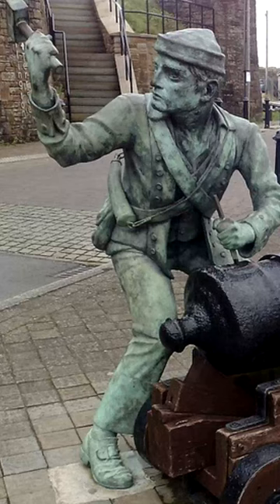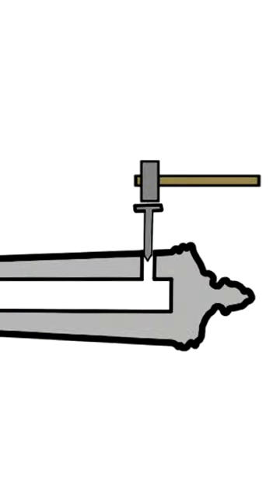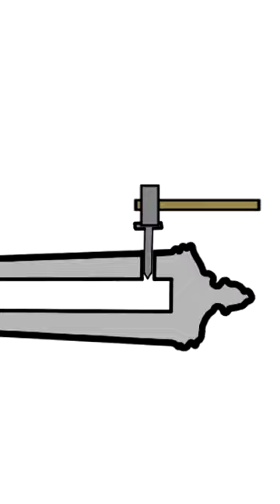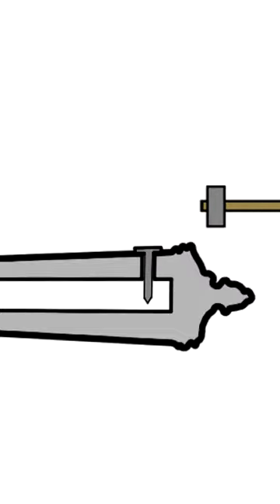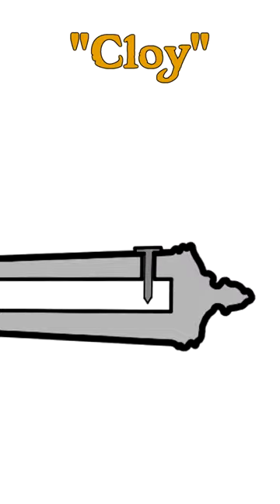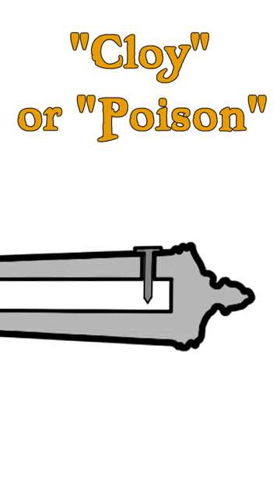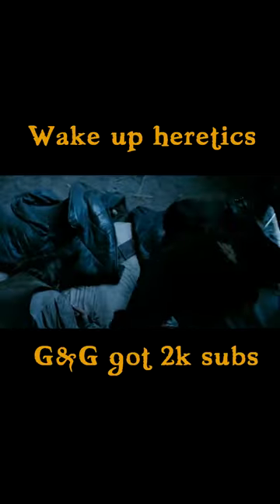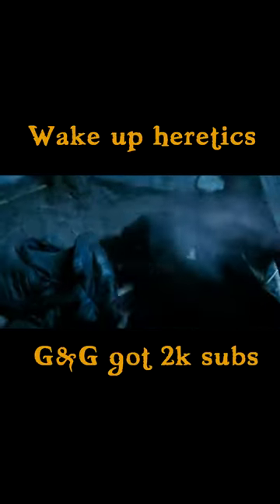How to sabotage and un-sabotage a cannon | G&G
One of the most effective way of messing with your enemy was to sabotage his cannons, to prevent him from using them.

Sources:
Sea-Man's Grammar and Dictionary - Cpt. John Smith